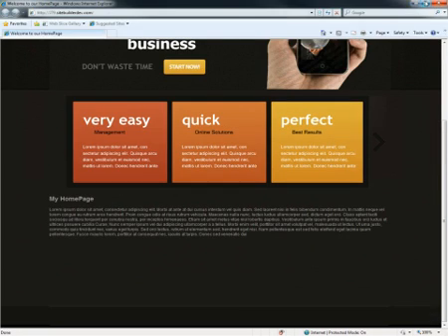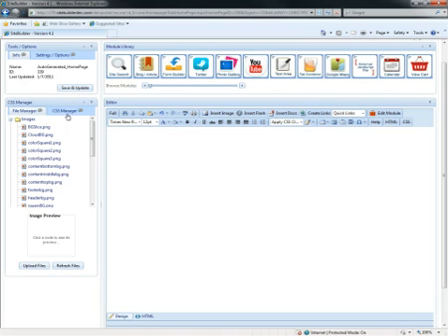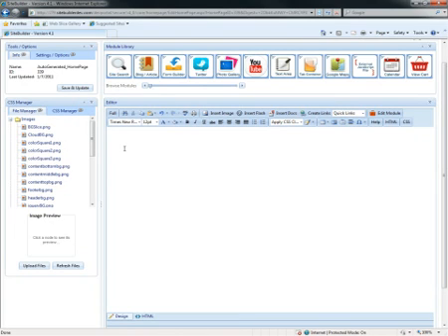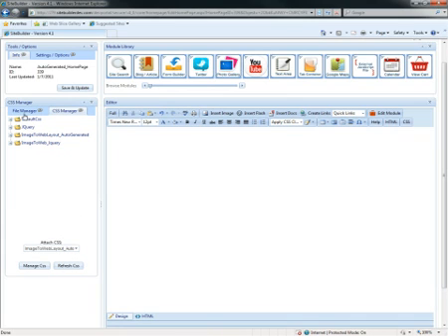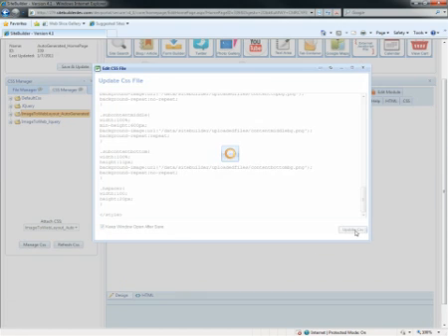4. Customize our website